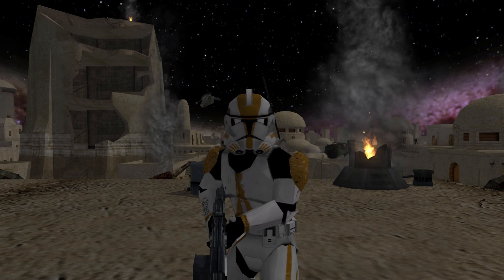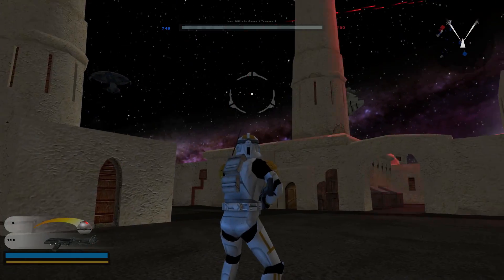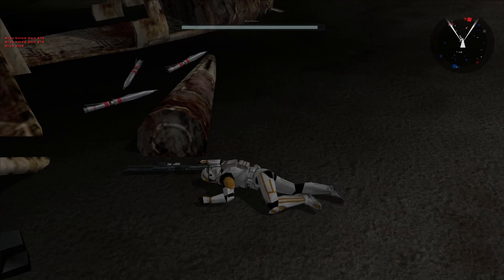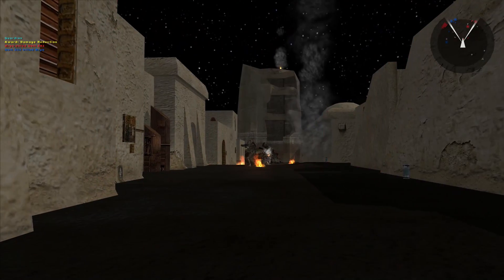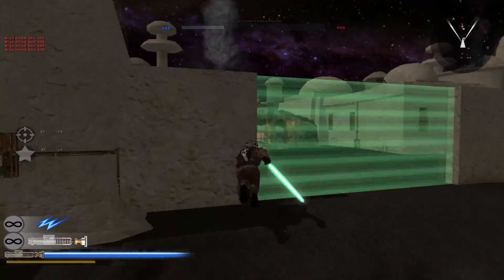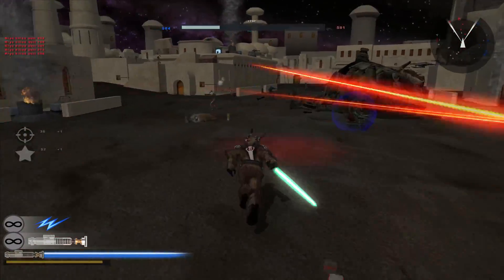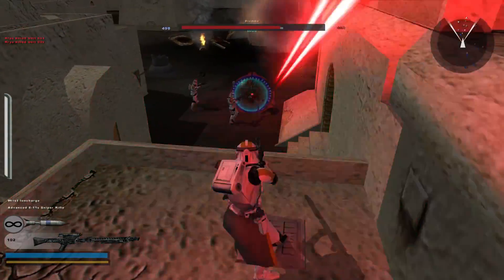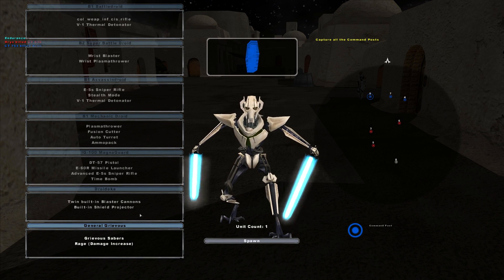Star Wars Battlefront 2 Mod | Tatooine: Dusk of War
Author: Executer94

Tatooine Dusk of War is an intense night battle between the 327th Star Corps and a force of elite Battle Droids set in some tight city streets. This map packs and incredible amount of awesome and unique features that really add up to create a wow factor and keep you playing for a long time.